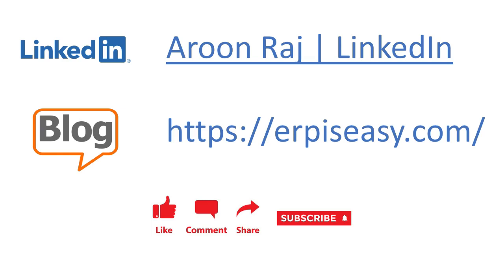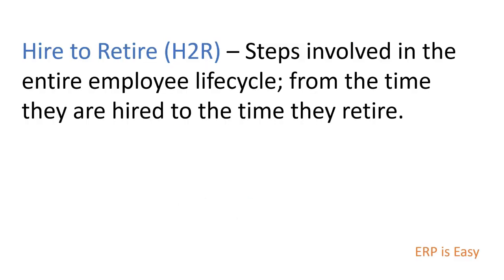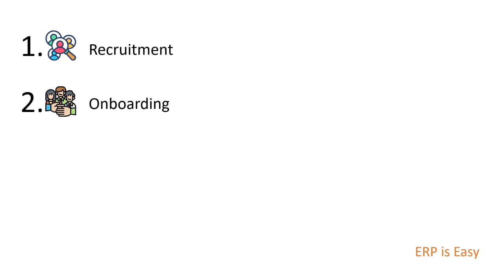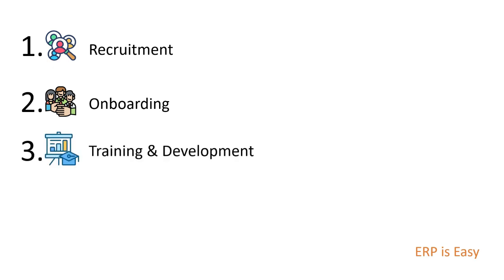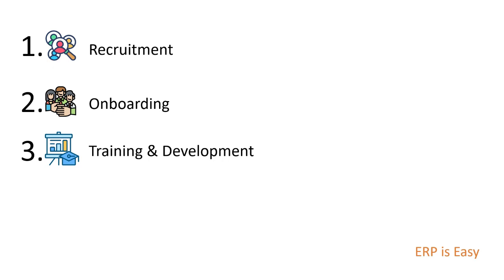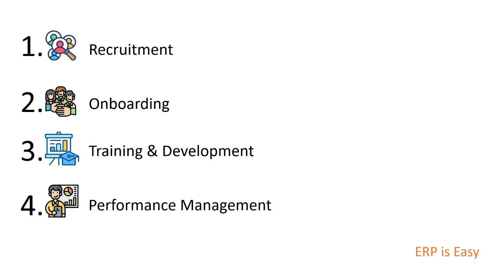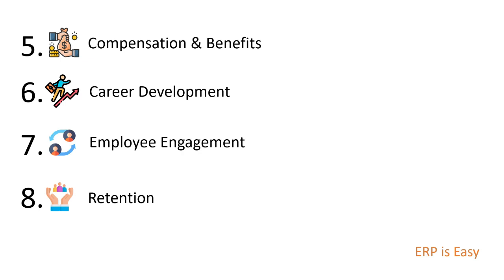SAP HR Business Process Steps | Hire To Retire | SAP Human Resources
Hello friends,

In this video, I discuss the steps involved in the Hire To Retire business process (HR).

I have also created a course called "Introduction to SAP - The Complete Package for Beginners".